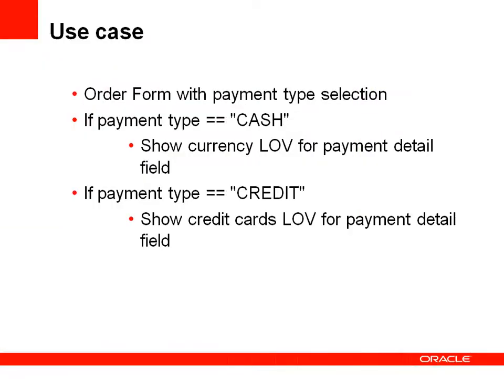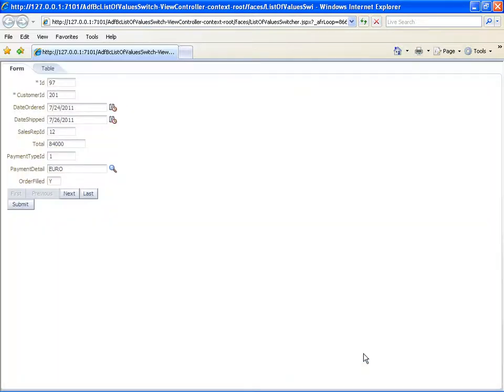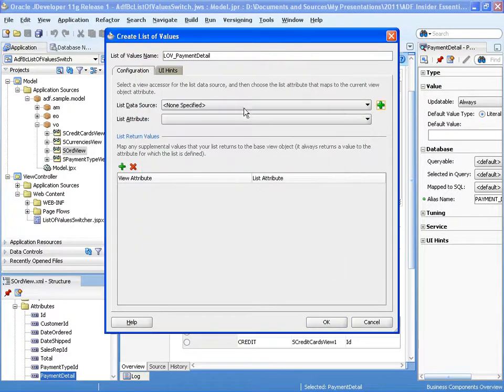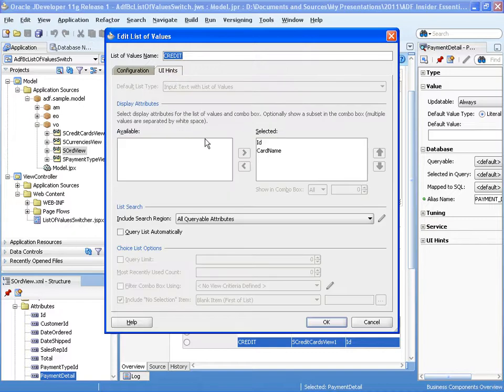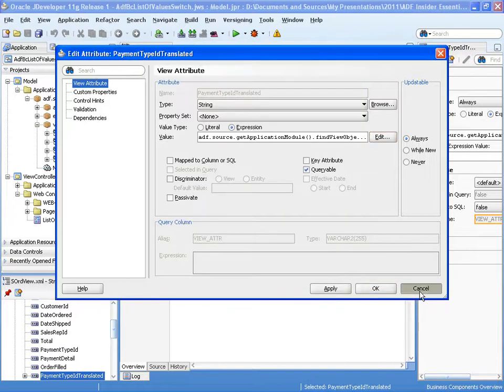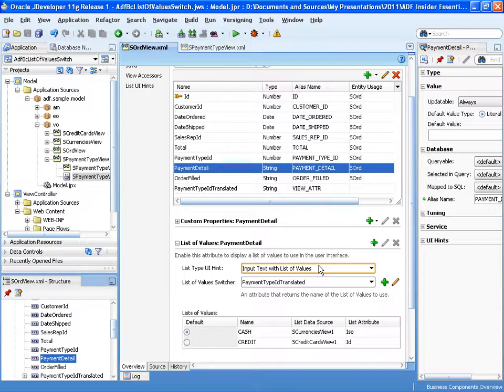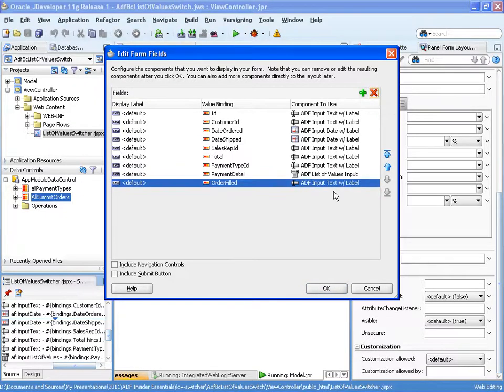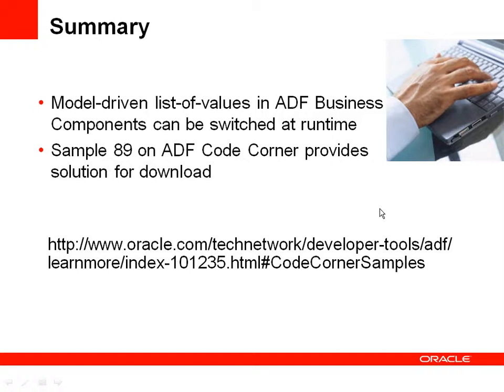How to Create Dynamic LOV Switcher in ADF